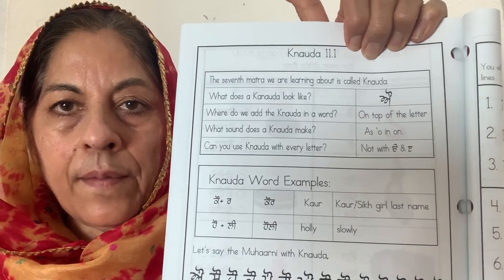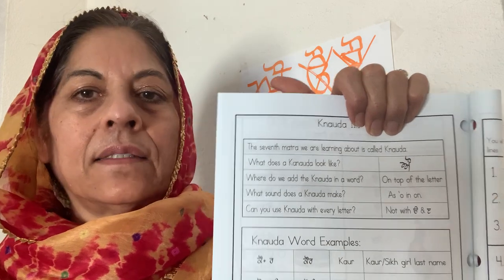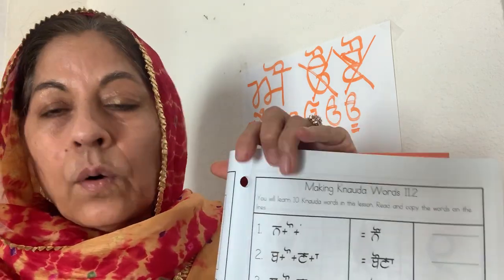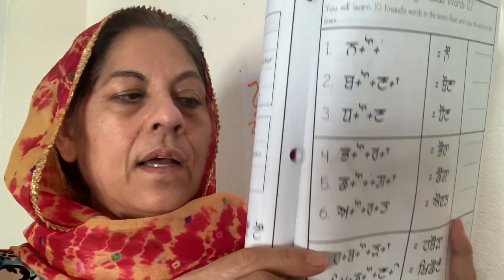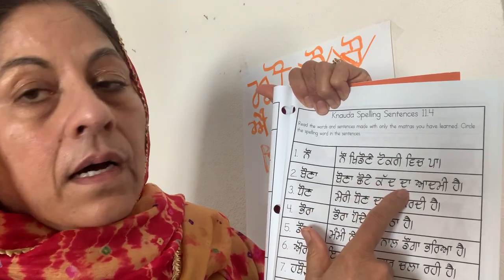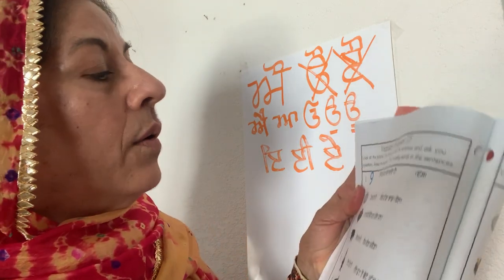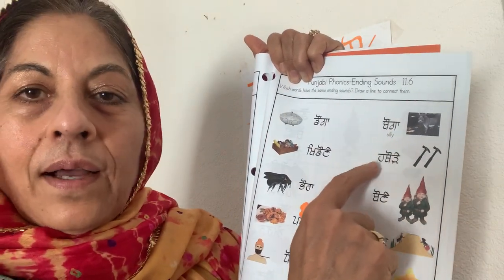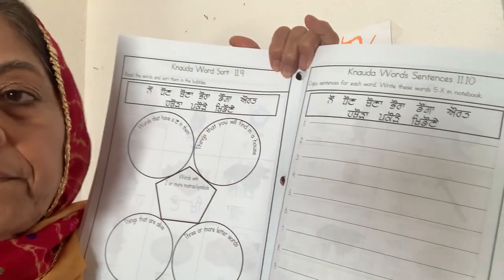PSL Book 2A Lesson 11- Knauda Matra